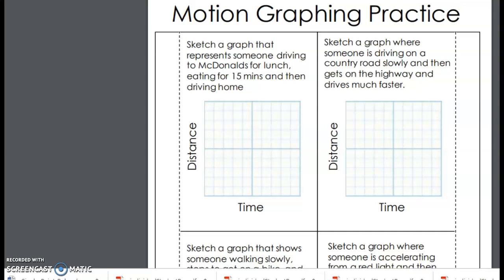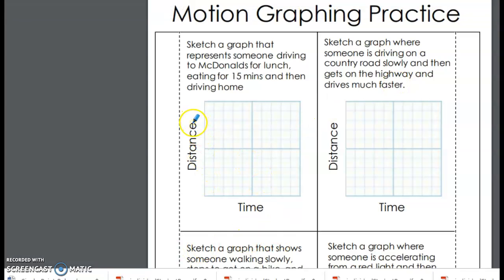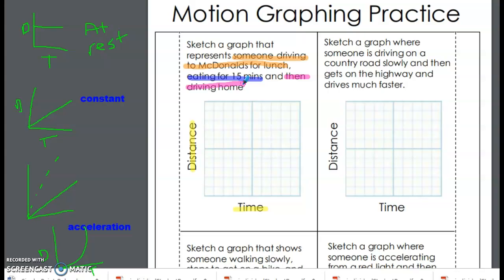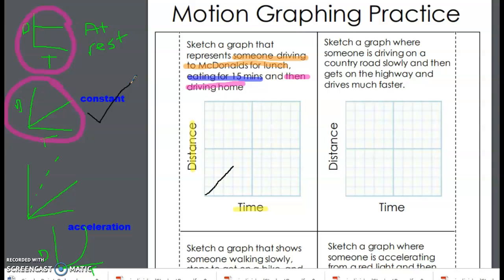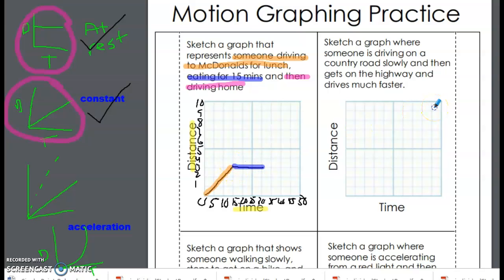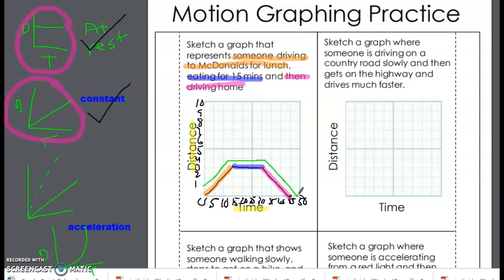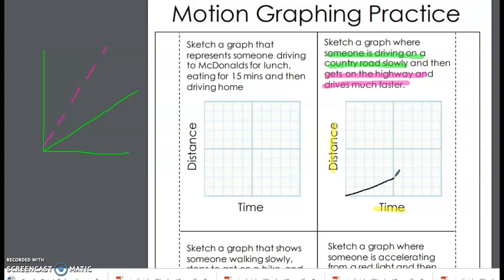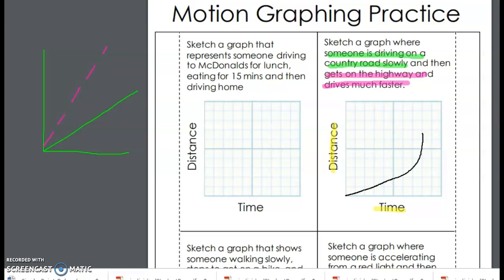Forces and Motion #5